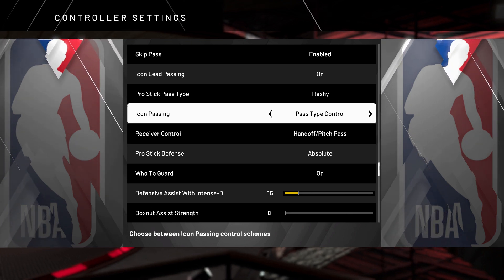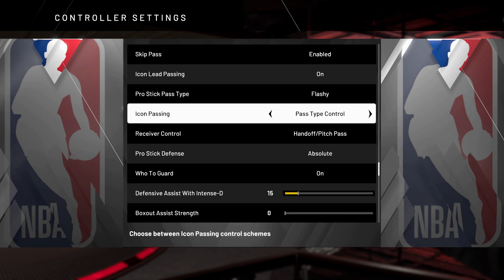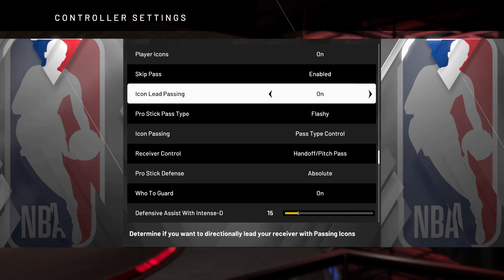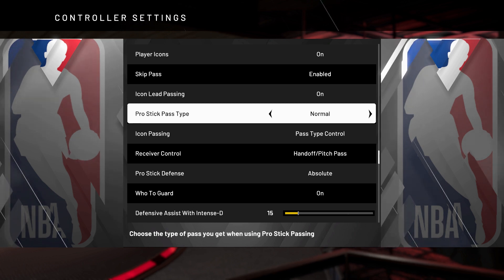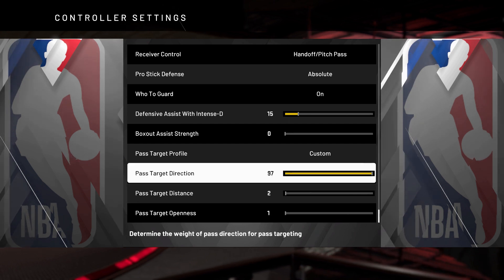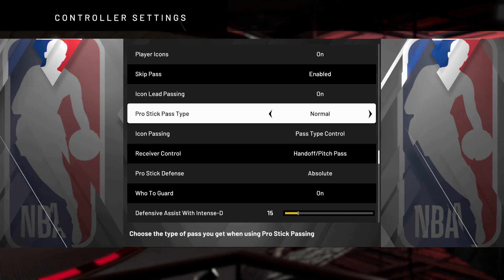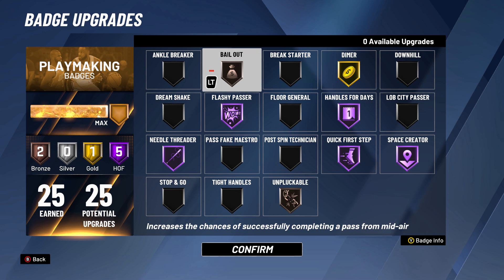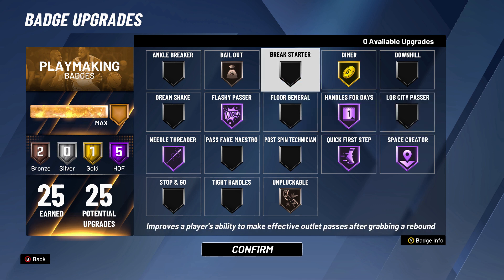GAME CHANGING PASS SETTINGS TO MAKE YOU A POINT-GOD IN NBA 2K20!